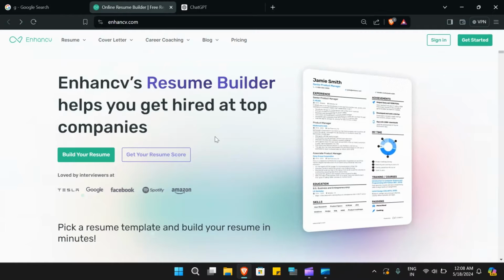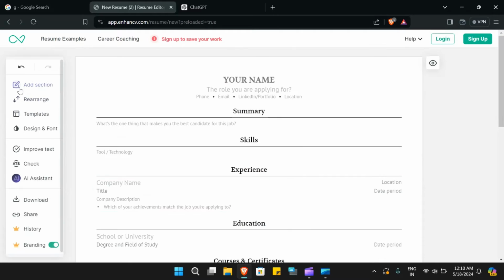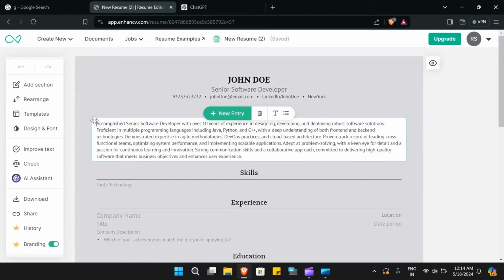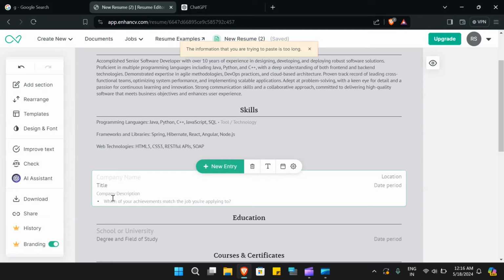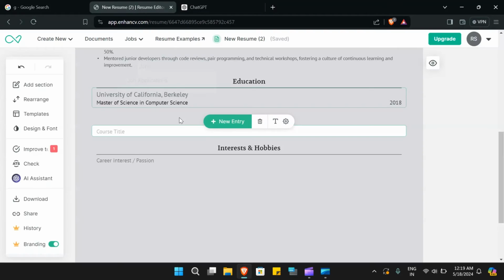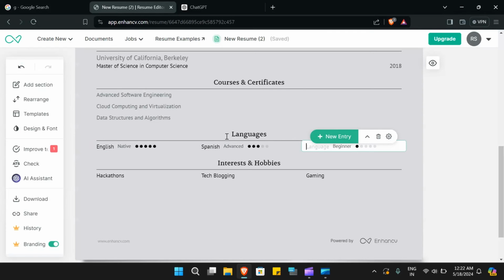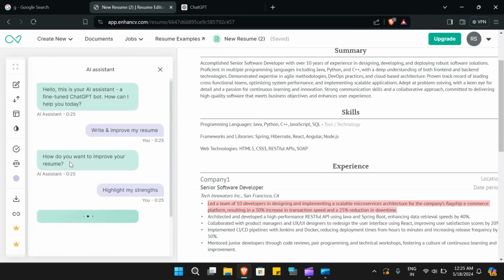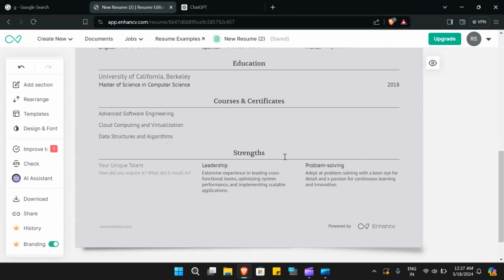Enhancv: Online Resume Builder | How to build resume using artificial intelligence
Enhancv is the resume builder that helps you highlight your achievements, attitude and personality. You get a modern resume that people remember. It’s easy and free to use!

You can use the AI-powered resume builder to automatically generate your entire resume. The AI Resume Writer can write professional sections for your resume summary, work experience, and education, with a consistent tone throughout the document.

ATS Friendly - No bots will stand in your way.
Stunning Visuals - Guaranteed to catch the eye.
Professional Typography - Polished look, optimal readability.

Microsoft Word : How to Create a CV/RESUME template in MS Word : Download Template